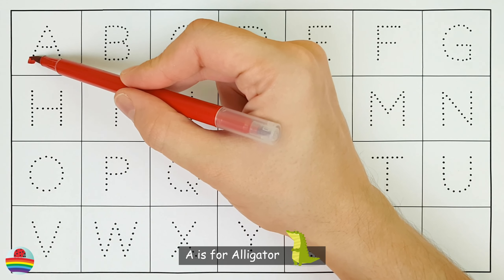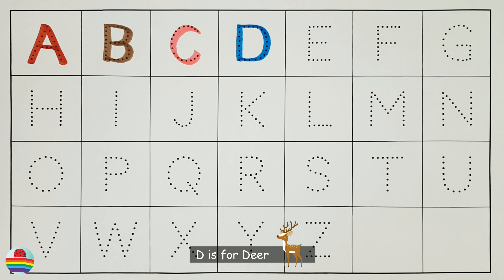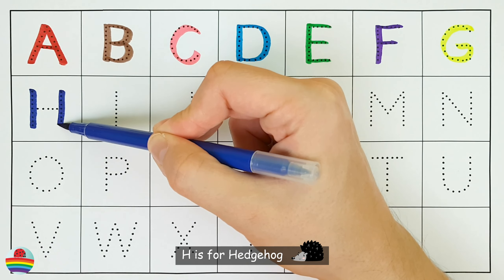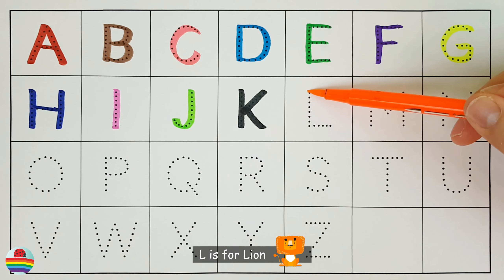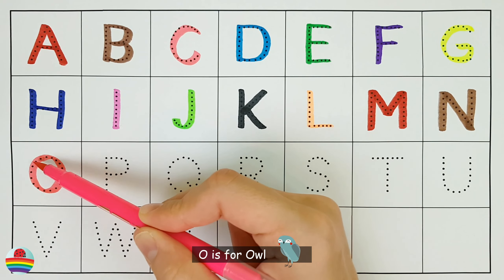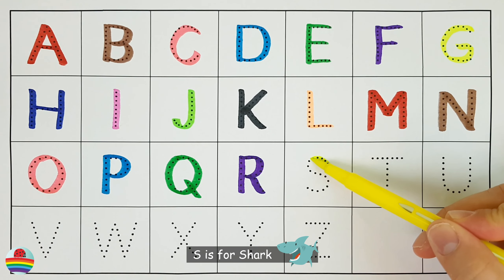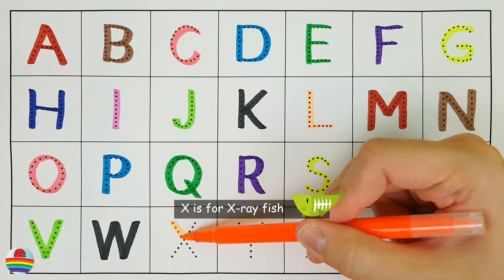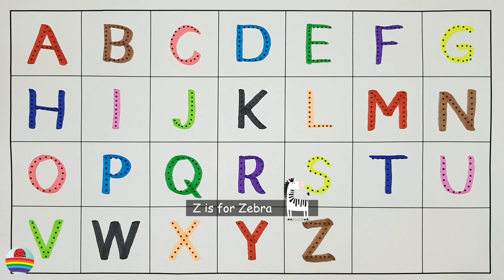Learn the Letters of the English Alphabet from A to Z